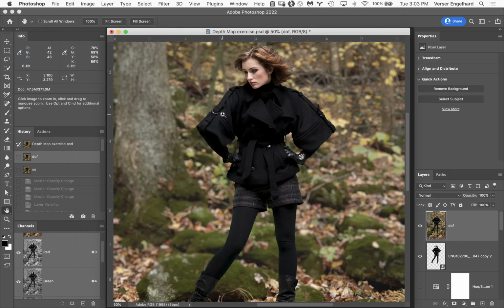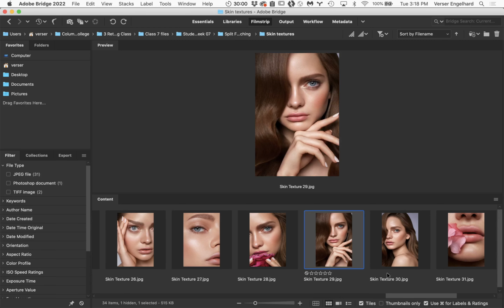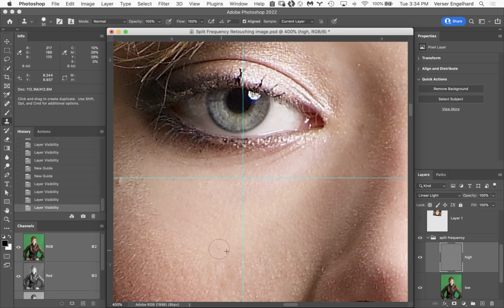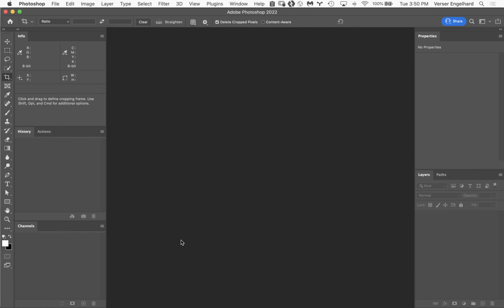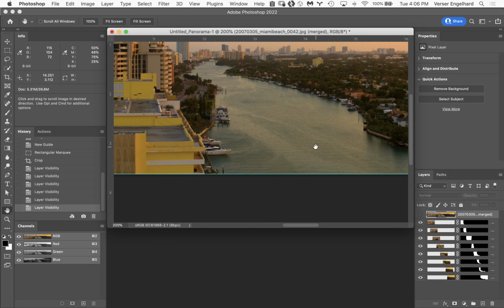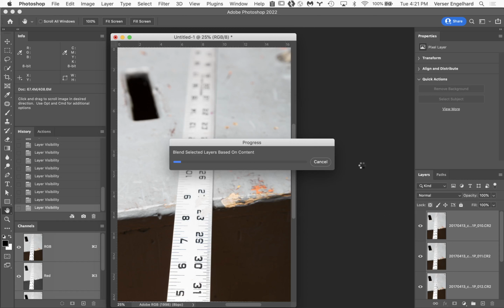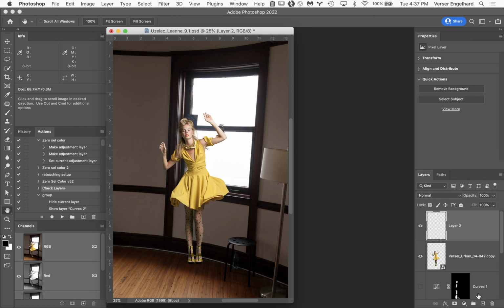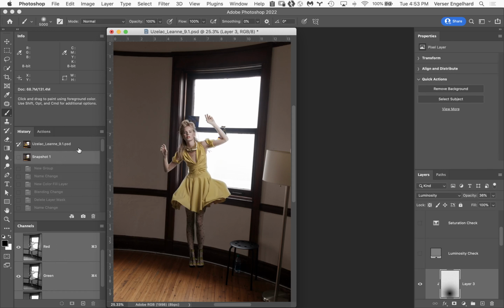Retouch SP22 Session 13 Part 2